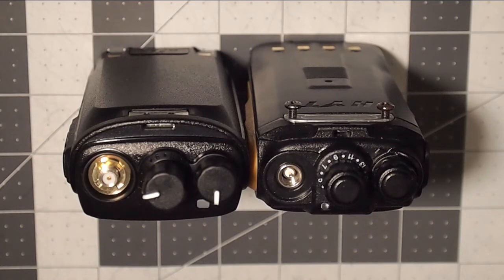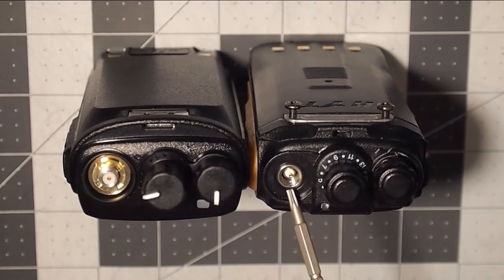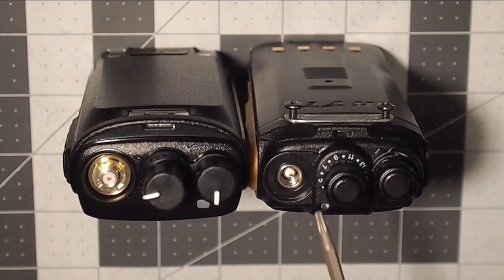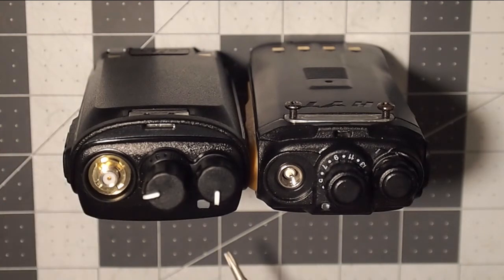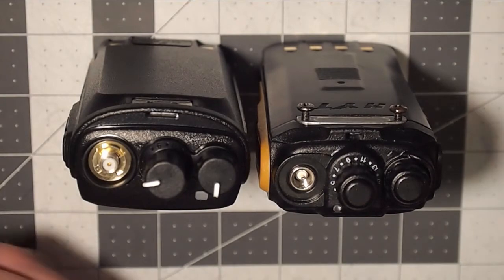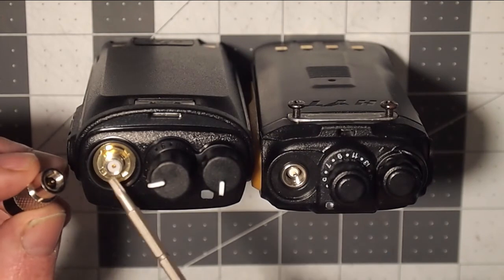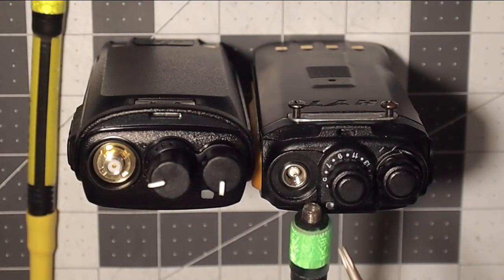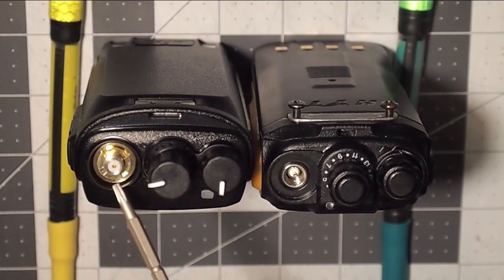SMA Adapters: determining correct gender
The design of SMA terminals often leads to confusion with respect to determining the correct gender. For example we often get an order for an SMA-M antenna to fit a BaoFeng radio, which is incorrect because typically, Chinese budget radios are found with an SMA 'reverse polarity' connection on them. (Because our SMA-M antenna base also has a pin in it, we are looking at a pin on each side of the connection.) At the present time, the BaoFeng's and many budget recreational radios use an antenna that has an RP-SMA-F connection on it. It does not help matters that you never seem to see a seller's listing on Amazon or Ali for a BaoFeng radio that makes it clear that it uses a 'reverse polarity' connection. A common perception is that because the neck of the connection fits into a recess on the opposite side, it is male, and this is strictly correct because gender is based on the threads. To simplify when ordering antennas, the gender we consider when ordering antennas is based on the pin that resides in the neck of the connector. This then means that when ordering an antenna to fit a BaoFeng or other radio with similar 'reverse polarity' mount on it, you will order an antenna with SMA-F base. This video illustrates this concept to make it clear, and may help you to avoid ordering an antenna with the wrong base connector on it. (*Do not apply the gender descriptions in this video for radio base connections to SMA networking connections for cables.)

*Reverse Polarity: For cabling, you will also see a similar SMA-F type of connection shown here with threads on the outside referred to as a 'reverse polarity' connector. But notice it has a pin in the middle, and not a hole. Reverse polarity is also found on a variety of other connectors such as "N' type, BNC, and TNC, and the pin does not define their gender. To figure out if you have a reverse polarity connector, use this rule of thumb: if the threads are on the outside it is female, threads on the inside are male. If the threads are on the outside, and there is a hole in the middle, it is a standard female connector, if the threads are on the outside and there is a pin in the middle, it is an RP-SMA-F. (If the threads are on the outside and it has a pin in the middle, it is 'reverse polarity'.) Many specialists do not favour the use of this term because in fact the polarity of your network is not actually reversed when you use one or the other, but if you are ordering a piece of equipment that says it has a 'reverse polarity connector' on it, then your cable will have to have the threads that correspond. So the bottom line is, if you see the term 'reverse polarity' mentioned when you are buying something, make sure that whatever you are attaching to it has the correct mating form factor because the pin is what defines the 'polarity'. You'll often notice a rant in forums that throws shade on a radio manufacturer for using a connector that requires the use of an SMA-M antenna or cable. The reason the SMA-F adapter has started to take dominance over use of RP-SMA-F on radios is because it has advantages that improves durability and performance, and we discuss this elsewhere.

Note: not all SMA are created equal. For example the pin mating aspect geometry on the Motorola SMA core is different, so when ordering an antenna for a Motorola model that has an SMA antenna base on it, the buyer needs to specify 'Motorola SMA'.

There is a fair bit of confusion when it comes to ordering an antenna base for Icom and selected Motorola radios because some (such as the Icom F1000 for example), use what is called a "J" thread. This is due to the fact that we offer an MX thread, and not a 'J' thread.

Our antennas are made in the United States. UNC (Unified National Coarse) and UNF (Unified National Fine) threads are both types of unified standard threads that are used in the United States. These threads are designated as such because they are standardized by the American National Standards Institute (ANSI).
Our base with MX threads commonly works on the Icom and Motorola radios. MX, also known as Multiplex threads, are a type of unified standard thread that is similar to UNC and UNF threads, but they have a slightly different profile.

J-threads, on the other hand, are a type of unified standard thread that is used in Japan. These threads are designated as such because they are standardized by the Japanese Industrial Standard (JIS).

Overall, the main difference between UNC/UNF/MX threads and J-threads is the country of origin and the standardization body that defines them. The difference between unified standard UNC/UNF/Metric threads such as the MX and unified standard J-threads is that the minor diameter of J-threads is curved not squared. Until now, we have been finding that the MX base that Smiley is using, has been working for our clients that fit them to their Icom and Motorola radios that commonly specify a 'J' type antenna thread.